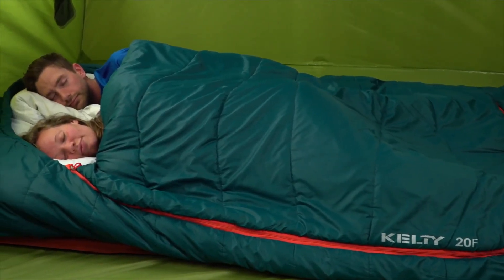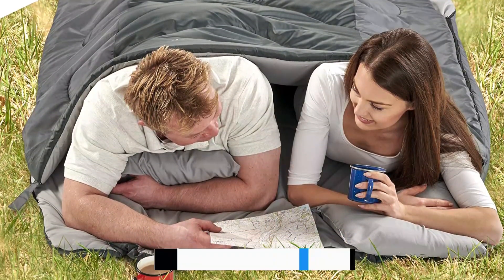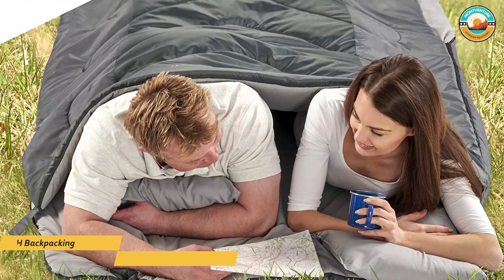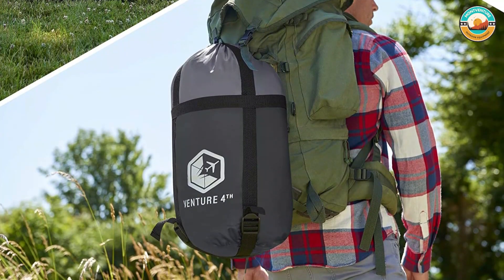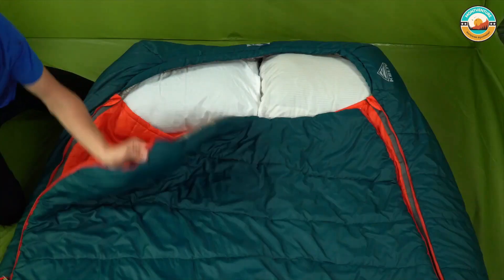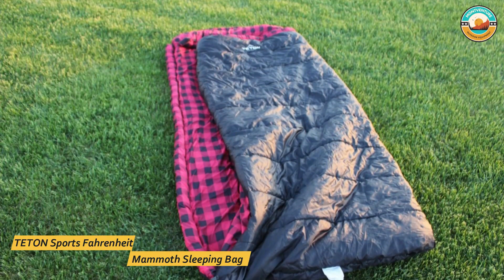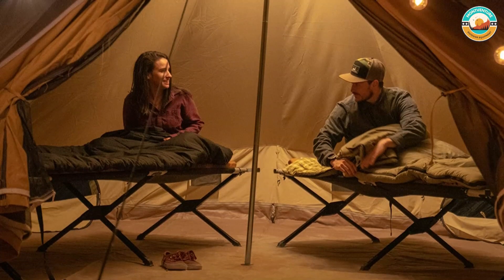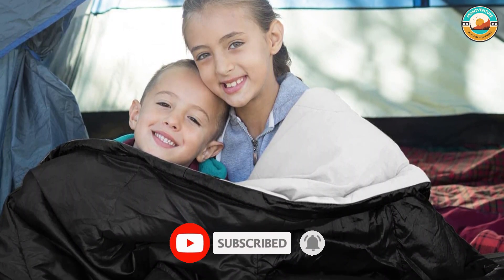Top 5 Best Double Sleeping Bags 2024 [don’t buy one before watching this]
Links to the Best Double Sleeping Bags 2024 reviewed in this video

📌Product Link📌:

► 5. Sleepingo Double Sleeping Bag

► 4. VENTURE 4TH Backpacking Sleeping Bag

► 3. Kelty Doublewide 20 Degree Sleeping Bag

► 2. TETON Sports Fahrenheit Mammoth Sleeping Bag

► 1. Ohuhu Double Sleeping Bag with 2 Pillows